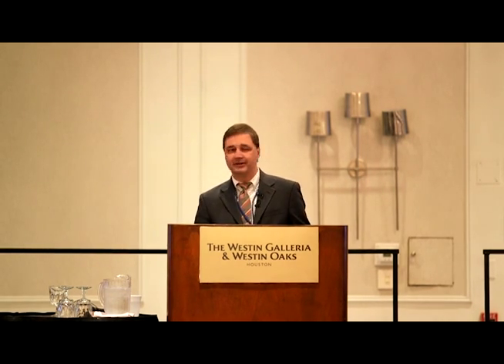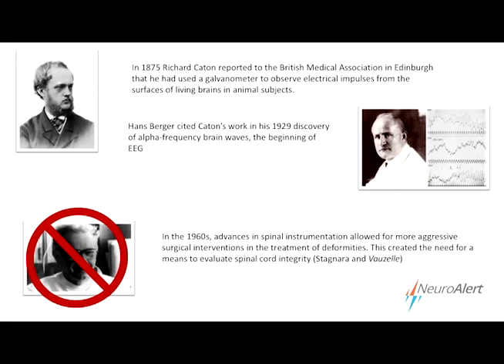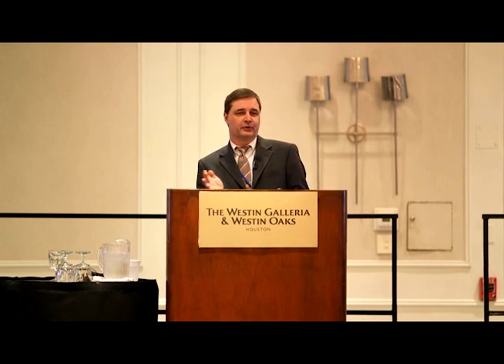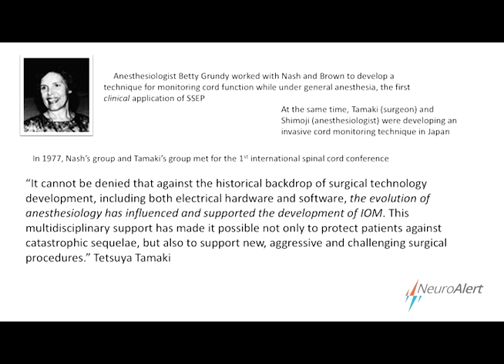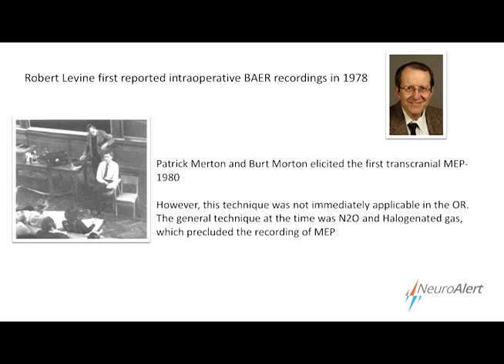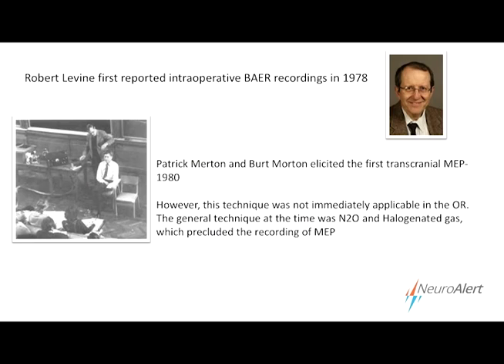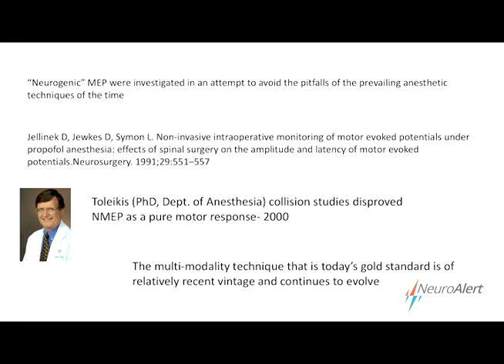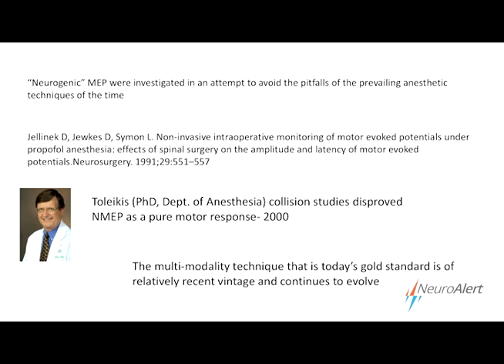Chris Martin Speaks at TxANA Part I: The Origins of IONM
In August, 2016, Neuro Alert exhibited at the TxANA Annual Convention & Trade Show. Here, Chris Martin, Neuro Alert's Senior Surgical Neurophysiologist, was asked to present "Introduction to Intraoperative Neurophysiology" and "Intraoperative Monitoring Applications and Considerations." In this six-part presentation, Martin walks us through the origins of Intraoperative Monitoring to present-day case studies.